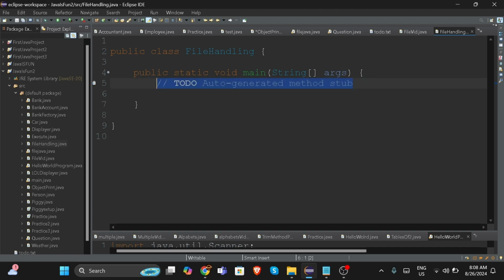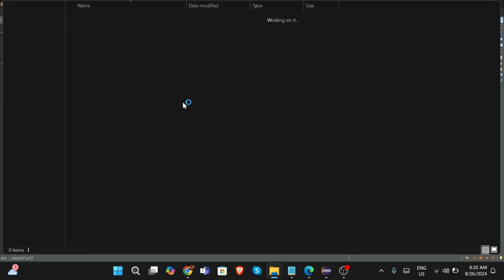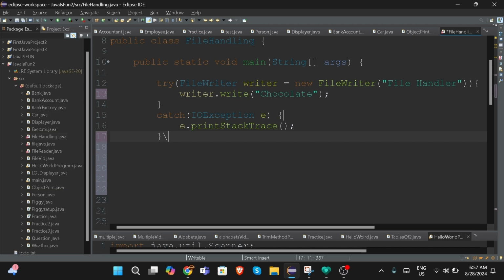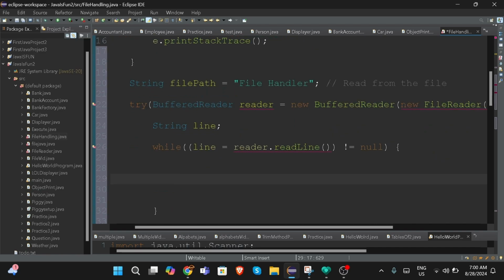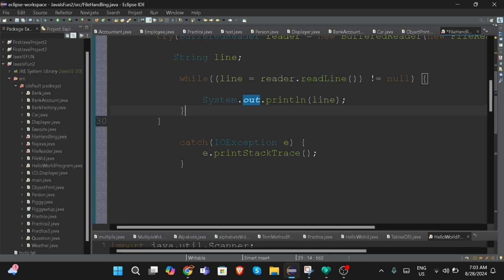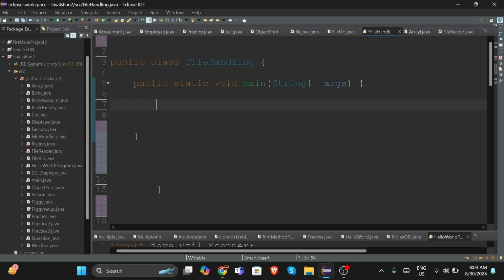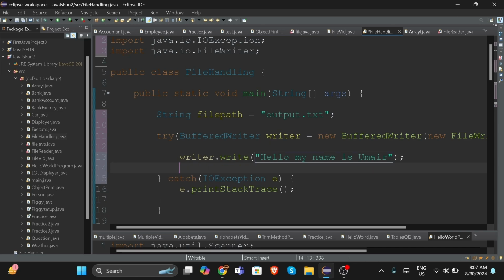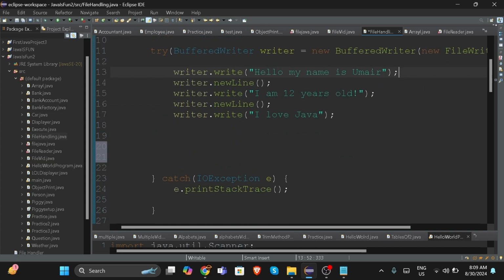Master Java File Handling in 20 Minutes: Everything You Need to Know!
In this comprehensive 20-minute tutorial, you'll master Java File Handling, covering everything you need to know to effectively read and write files in Java. Whether you're a beginner or looking to refresh your skills, this video will guide you through essential concepts like:

- Understanding File I/O in Java
- Using BufferedReader and BufferedWriter for efficient file operations
- Reading from and writing to text files
- Handling exceptions and ensuring data integrity

By the end of this video, you'll have the confidence to handle file operations in your Java applications like a pro!